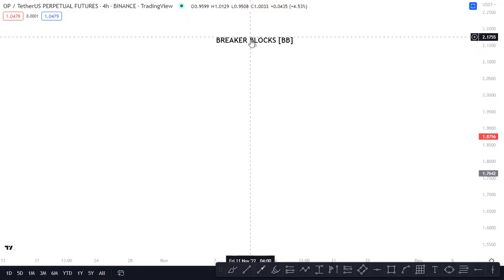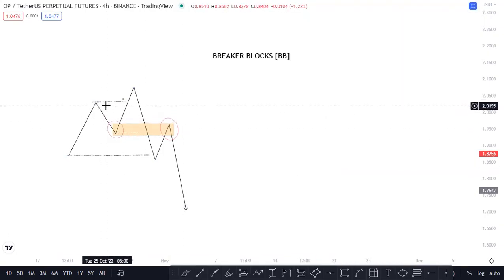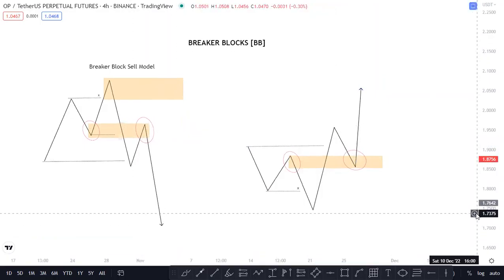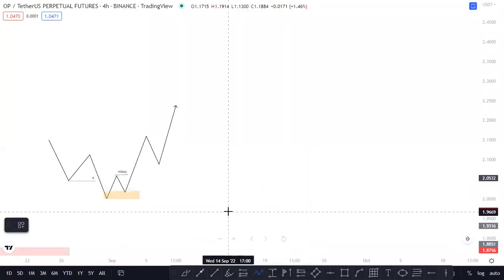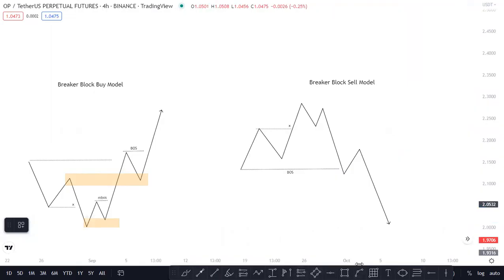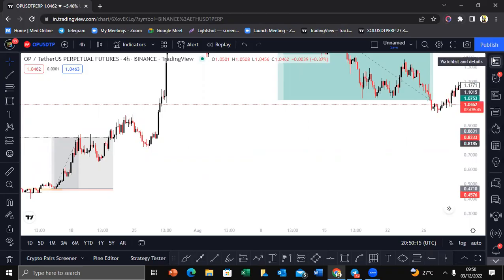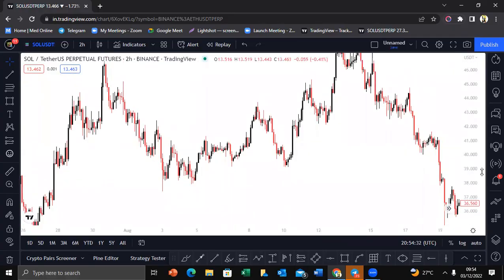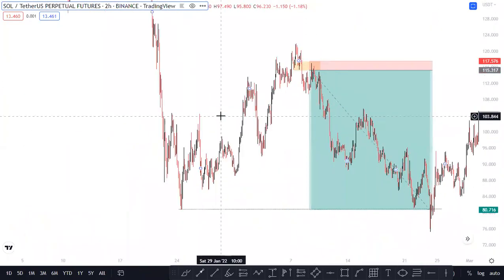Better Trading Edge with Breaker Blocks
In this video, we’ll break down the concept of Breaker Blocks—what they are, why they’re effective, how to spot them on your chart and how to use them in your trading strategy.